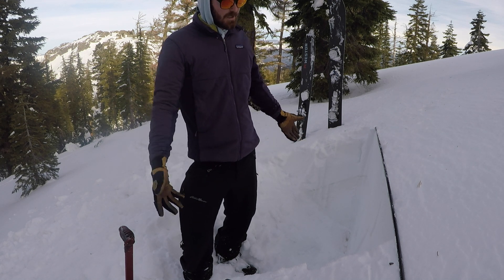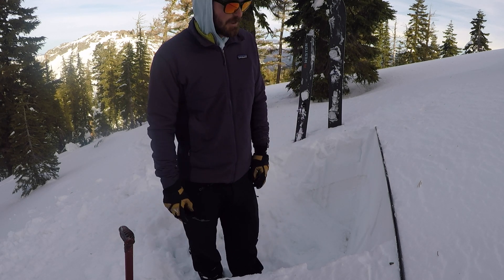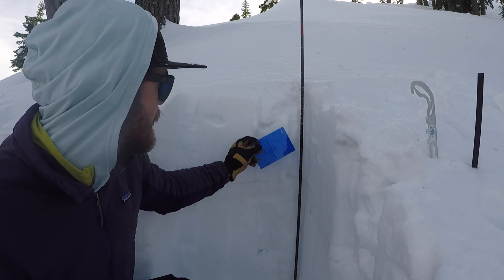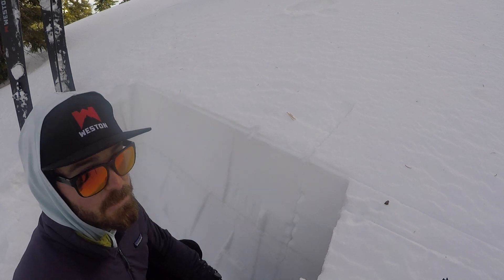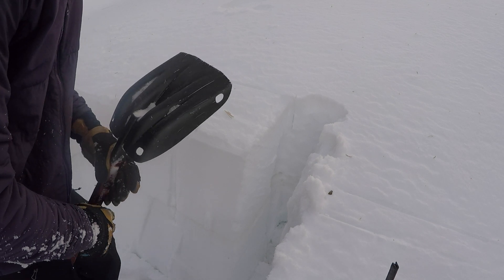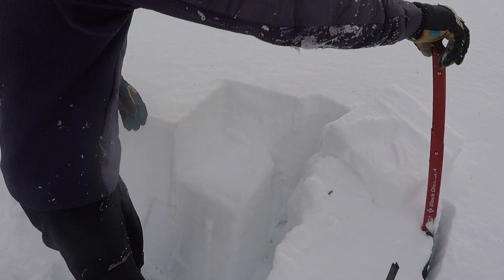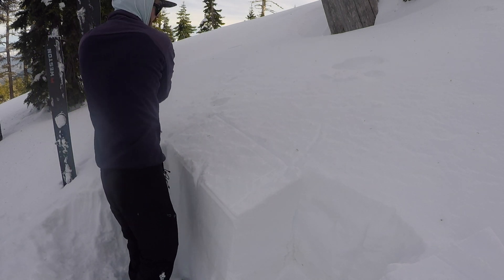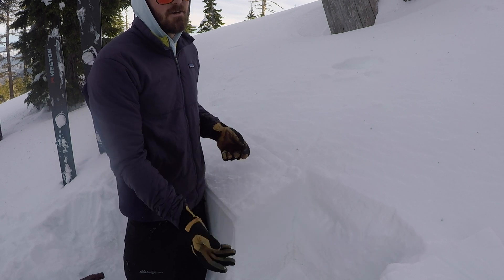How (And Why) To Dig A Test Pit (Snow Pit)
Quick video on how and why I dig a snowpit and my two favorite stability tests for once my test pit is dug. A test pit ID's snow layers, grain types, and performs stability tests. Whereas a study pit collects all of that information plus temperature.

WHY: I only dig a pit when I am in a new to me snowpack or there are weak layers of concern buried in the snowpack, like buried surface hoar, facets, or a rain crust I want more information about. I am specifically targeting those weak layers to gather data about its reactivity, sensitivity, and likelihood of propogation.

My Compression Test (CT) helps me ID layers & fracture characteristics and my Extended Column Test (ECT) helps me determine that layer's likelihood of propogation.